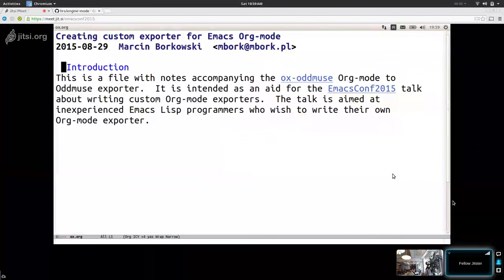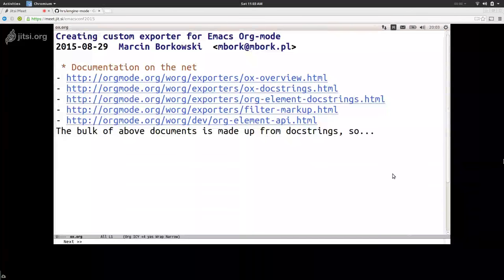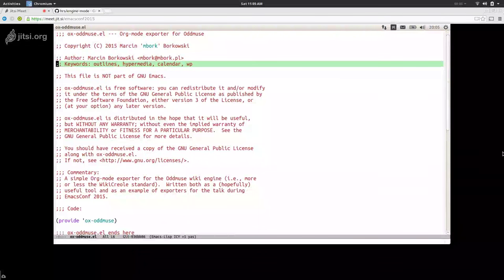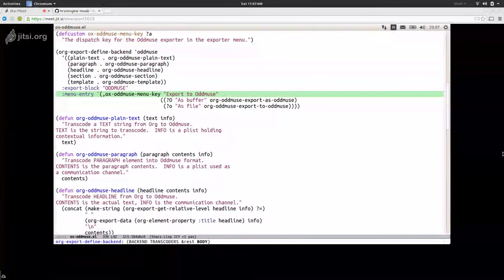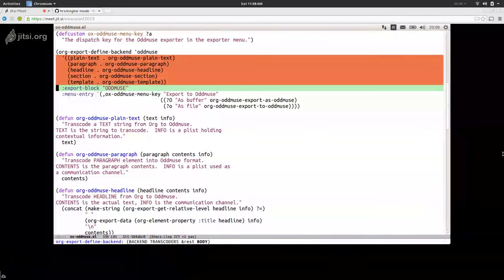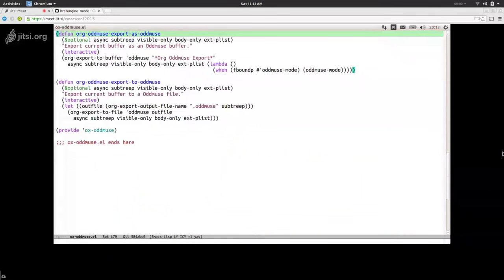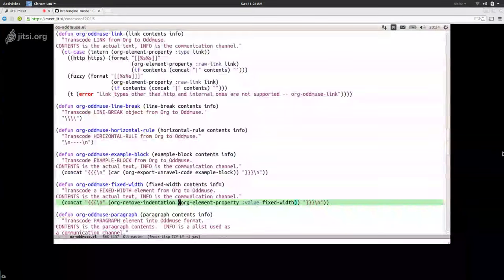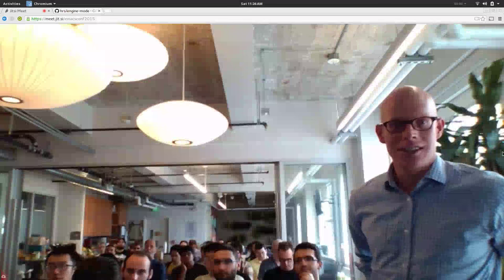EmacsConf 2015 Creating a Custom Exporter for Org Mode - Marcin Borkowski